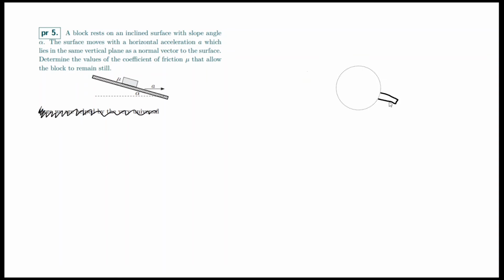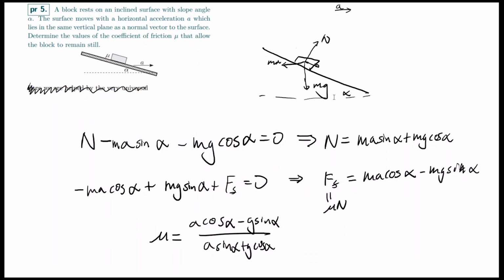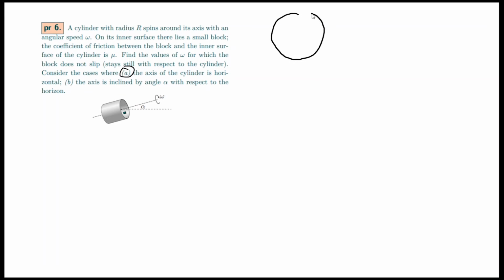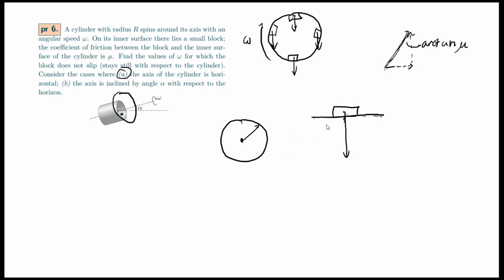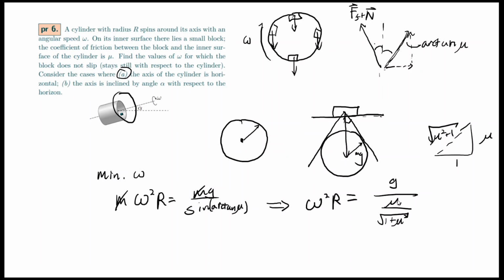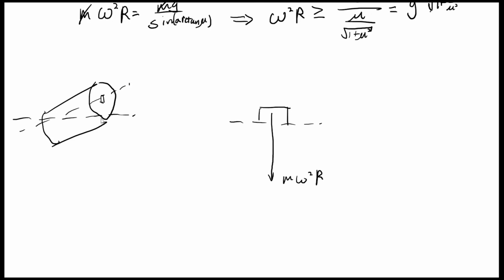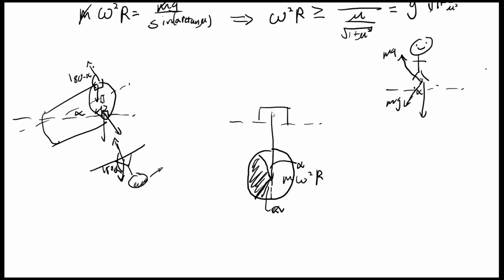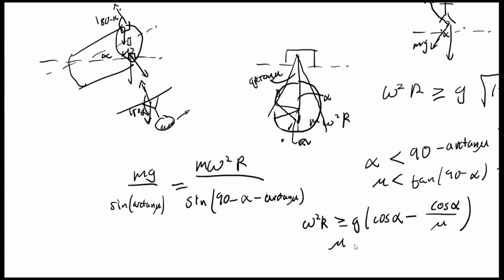Statics with Accelerated Frames | Kalda Mechanics Episode 2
Solutions for 2 Kalda Problems are presented, both being statics problems that utilize accelerated reference frames for them to be truly static. The first involves force balances so that the net force is 0, but the second one although using just force balances involves some incredibly tricky geometric force balance that requires a lot of 3D geometry visualization. This is bit of a long video, mainly due to that difficult last problem. It's an incredible problem, but the math in the last part isn't fully shown, since it isn't particularly insightful, just involves trig identities.